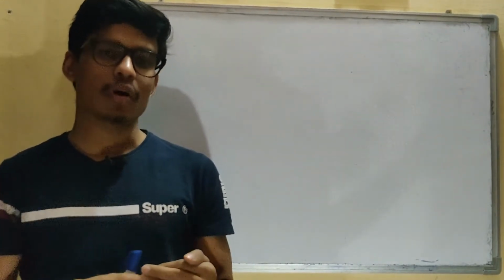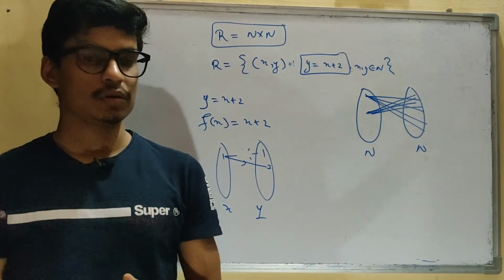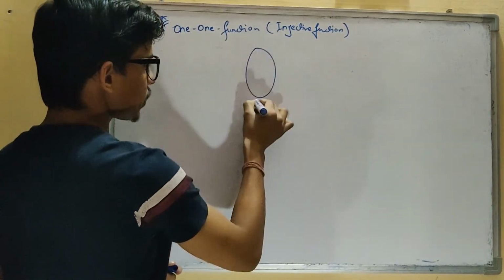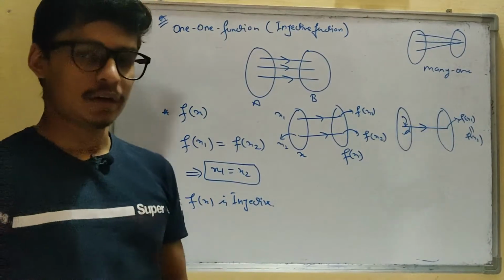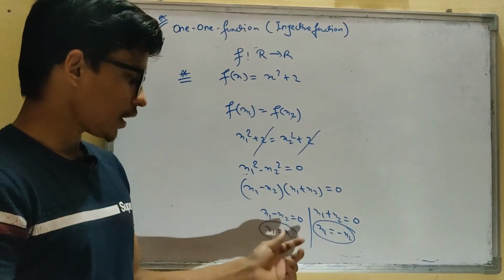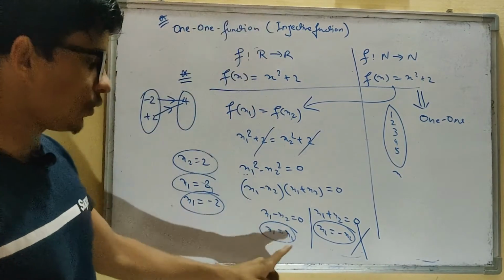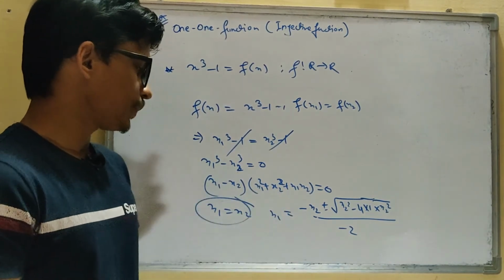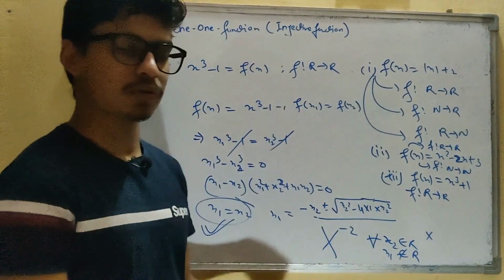RELATION AND FUNCTION ONE ONE FUNCTION